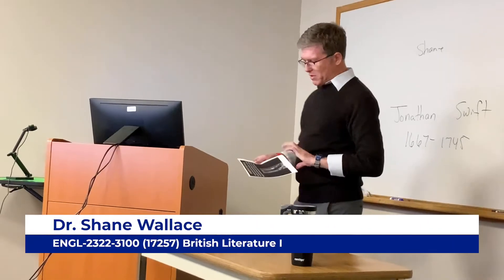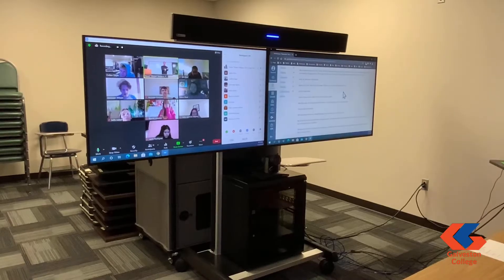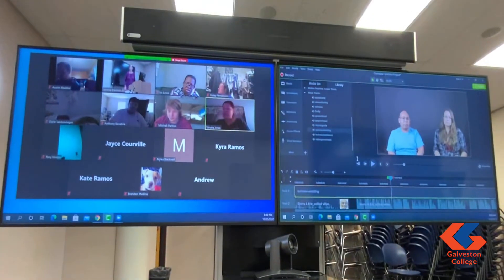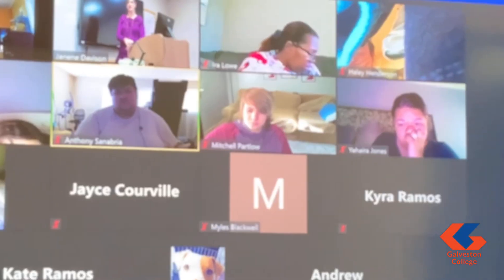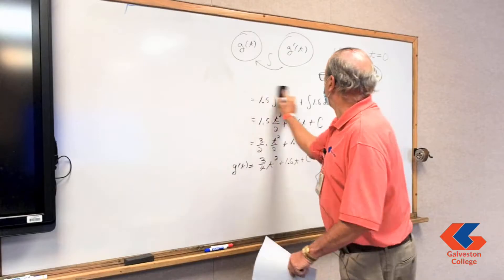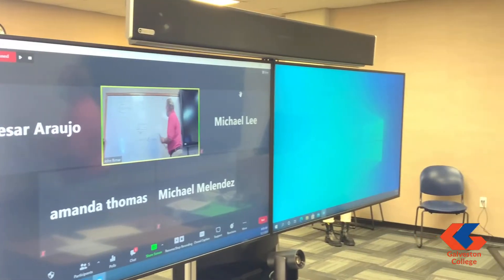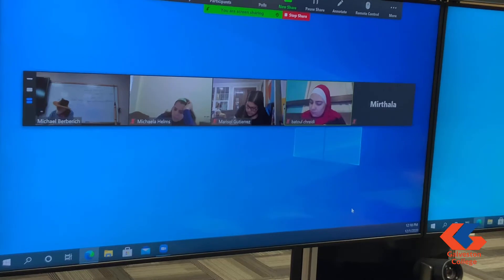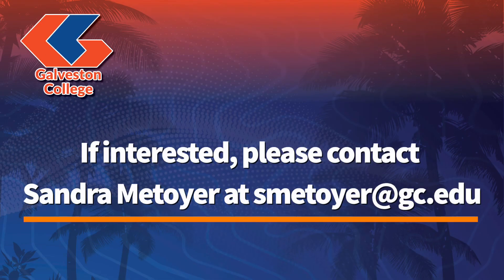Galveston College has equipped two classrooms as on-campus media teaching studios.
“Funding for this project was provided to Galveston College by the U.S. Department of Education under a Title V Grant, Award No. P031S180087.”

We are all looking forward to saying Goodbye to 2020 and welcoming the New Year. But, what will the New Year look like?

It will be different.

Safety measures will still be a part of in-face instruction. Fully remote instruction, facilitated by technology such as Zoom, will still be an expectation. And the demand for hybrid platforms where in-person and remote instruction occur at the same time will become more prominent.
Reflecting on the difficult changes you have faced in your instruction this past year – new technology, new methods of instruction, multiple delivery platforms, constant uncertainty – still, elements of good teaching in Higher Education have not changed.

How do we salvage elements of good teaching in a completely remote platform? Elements such as peer-to-peer interaction, faculty to student rapport, creating a learning community, creating opportunities for discourse and problem-solving. These elements are difficult to achieve in the best of circumstances. How can we do this in a completely remote virtual platform?

Galveston College has equipped two classrooms as on-campus media teaching studios. GC faculty, that are in this video, have piloted the studios and helped to improve the capabilities and applications of the studios.
With the coupled technology among Zoom, Zoom break-out rooms, media on-campus studios, document cameras, and other opportunities – it is possible to actively engage your students, develop rapport, and have your students interact with the content and each other in a completely remote platform.

When using the media teaching studios, faculty report they have a similar level of enthusiasm with the content when they can see their students’ reactions; they felt they could engage with individual students and also with the group; they reported it helped them to personalize the discussion because students’ names were visible and part of the students’ video stream; they reported the convenience of interacting among the computer screen, the white board, the document camera, and direct discussion by the instructor; and they are able to use props and – potentially – lab demonstrations (as modeled by Michael Berberich).

These studios are available for your use. Guidance and training will be available from both the IT Department and from the Title V Pathways project team. We are committed to supporting you and Galveston College in utilizing these studios and tools to their fullest potential.

The purpose of this video is to inform you about the studios and to announce that the studios are ready for your use. We are here to help and mentor you in the use of these tools.